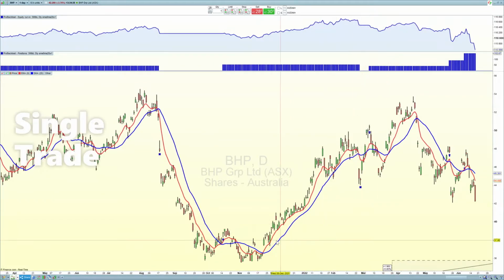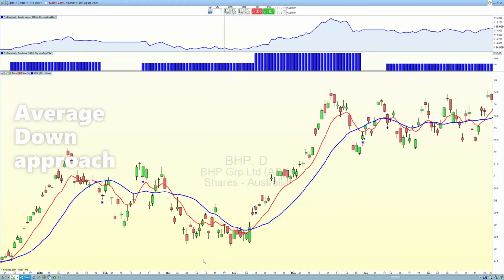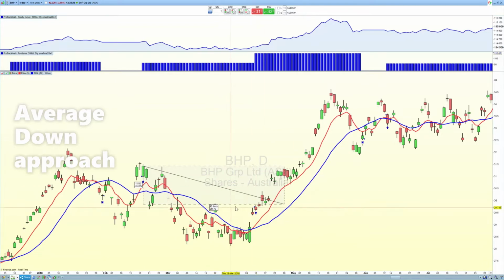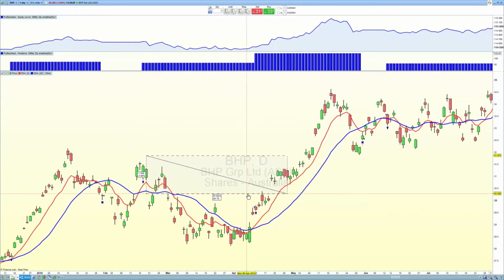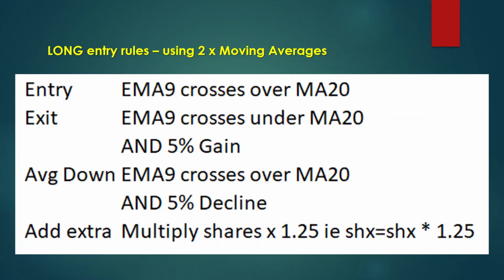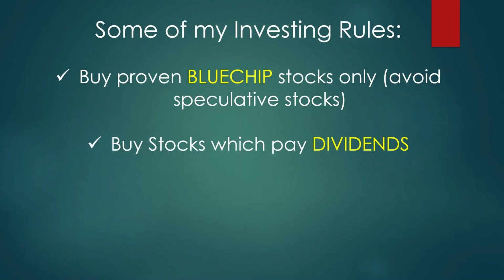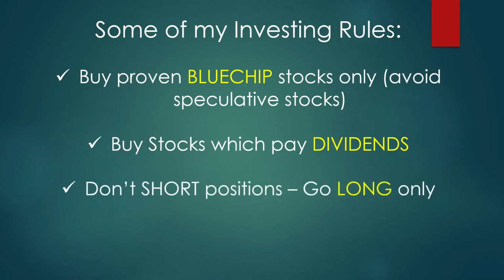A Very Simple Moving Average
Trading the Very Simple Moving Average quickie.
in this strategy edition we will be talking about ( Simple Moving Average Trading strategy and applying a % Gain and Average Down approach)

Don't forget...

Things
to consider:

Remember...